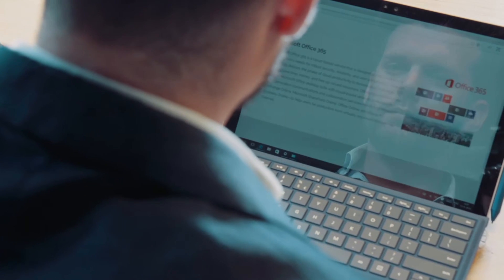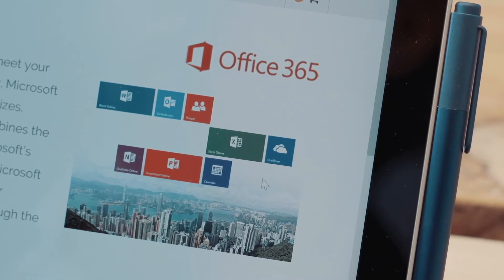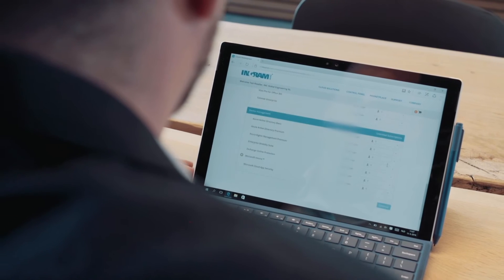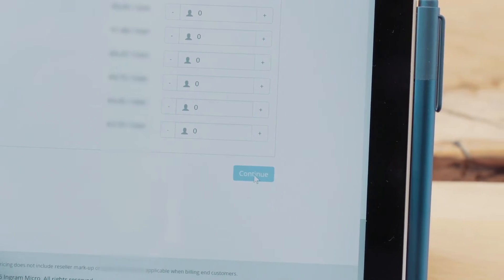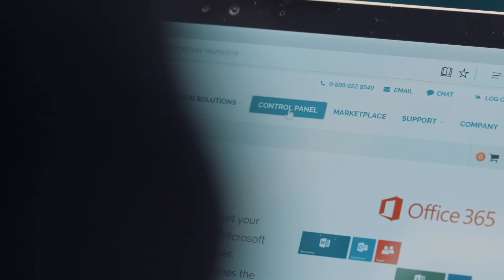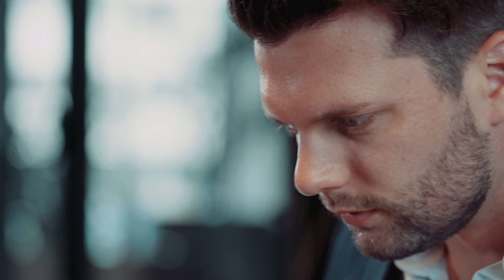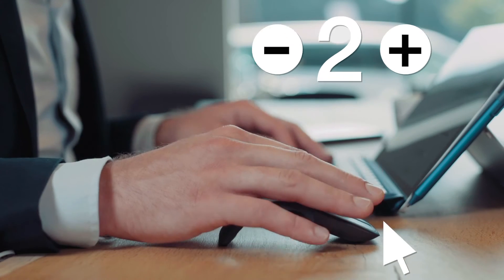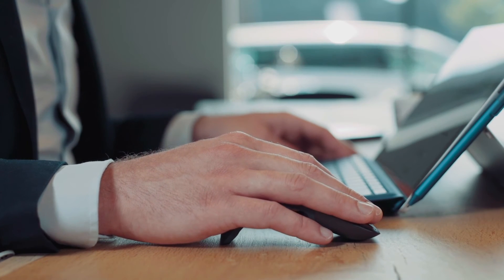Getting Started on the Ingram Micro Cloud Marketplace